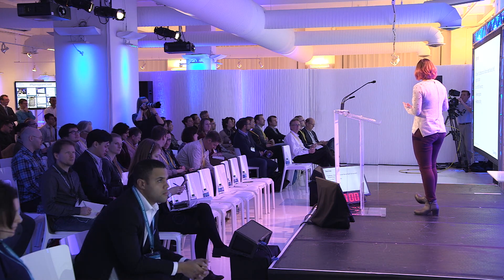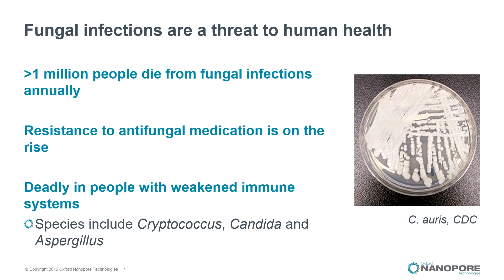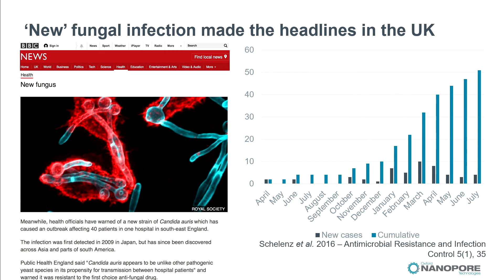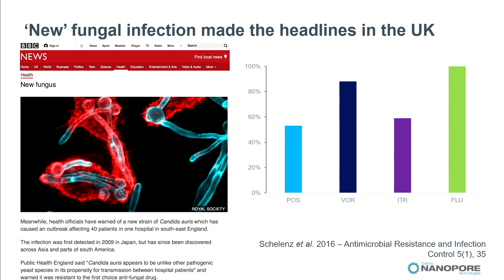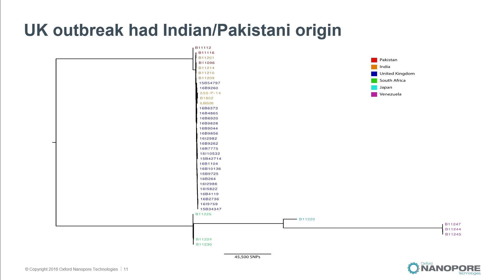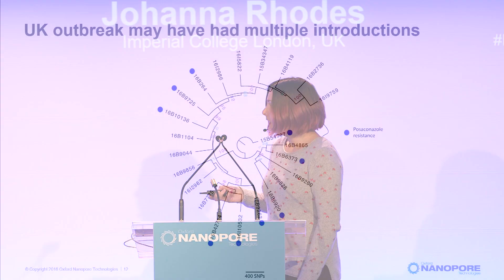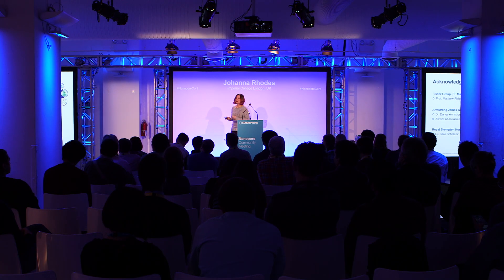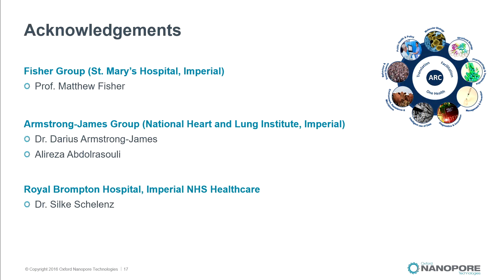Johanna Rhodes | Nanopore Sequencing of a Pathogenic Fungi Outbreak in a UK Hospital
Candida auris is a globally emerging multidrug resistant fungal pathogen causing nosocomial transmission. After the initial infection in April 2015 in a London cardio-thoracic center, we are now currently seeing the largest global outbreak of C. auris in an intensive care unit. As such, a rapid response is required. We investigated this outbreak by nanopore sequencing technology using the MinION from Oxford Nanopore Technologies to generate a reference genome; these data were integrated with whole-genome sequences, to place the outbreak into a global context, and identify the origin of this outbreak. Nanopore sequencing also allowed rapid species identification and the acquisition of clinically relevant information within a short time frame, reducing the current hospital workflow by days. The rapid availability of reliable clinical data in the C. auris outbreak enabled the identification of drug resistance mutations and transmission.